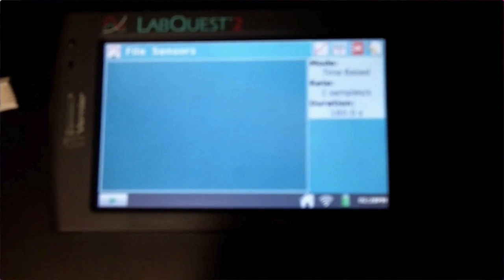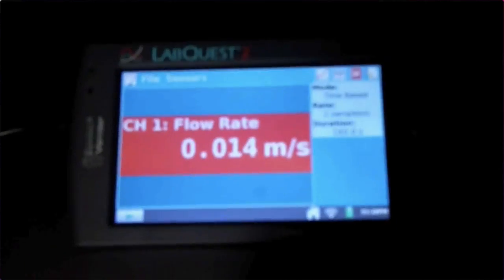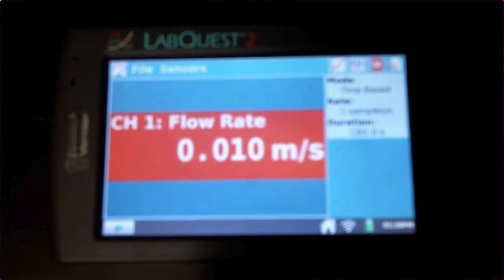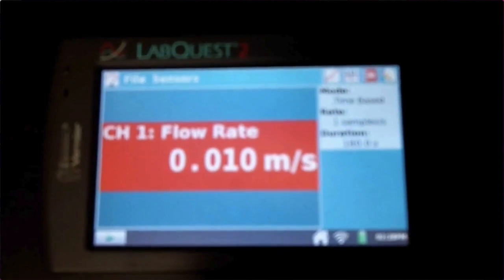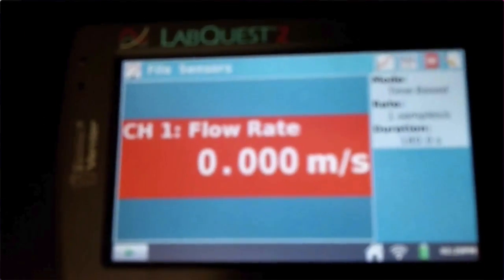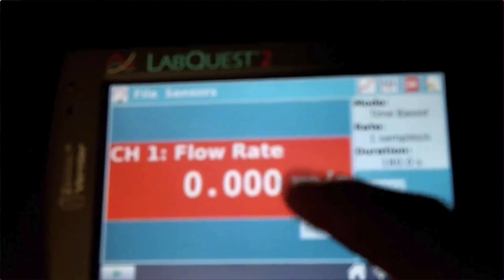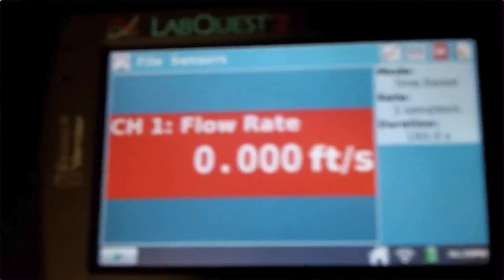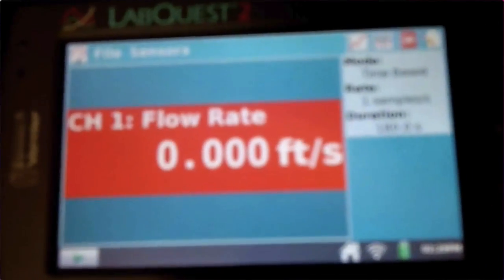River Tutorial - Flow Rate Calibration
Quick video on how to change the settings.